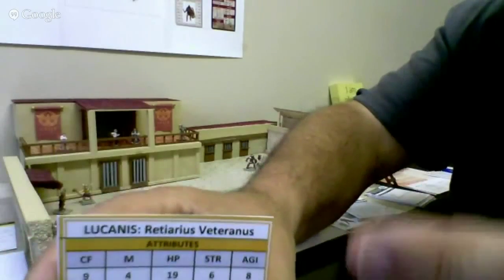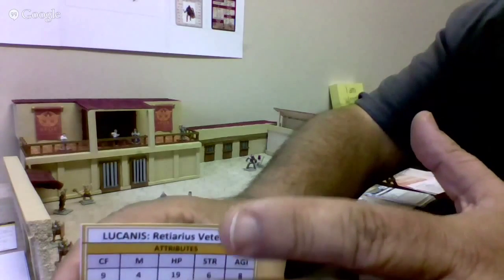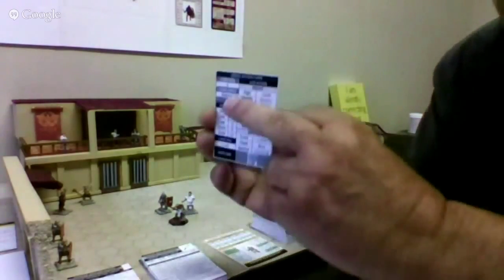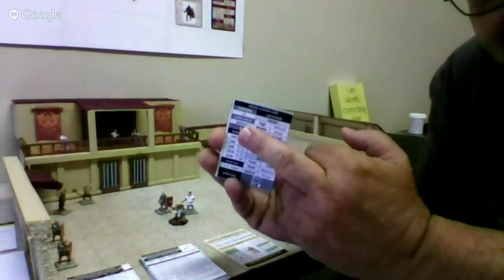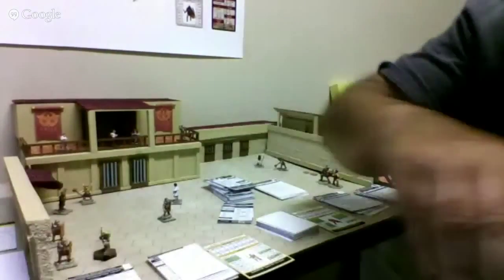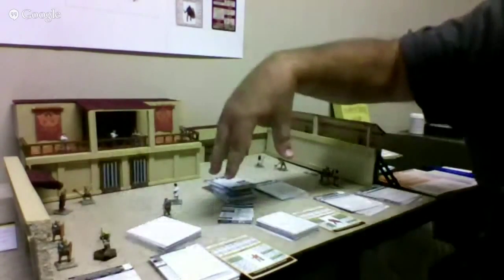Tabletop Designers Show With Jim Trunzo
Jim Trunzo discusses his new game Gladiator: Quest For The Rudis! He explains the difference between historically accurate and cinematic, why he left out dice, how he fixed the back and forth problem of a two player combat game, and more!